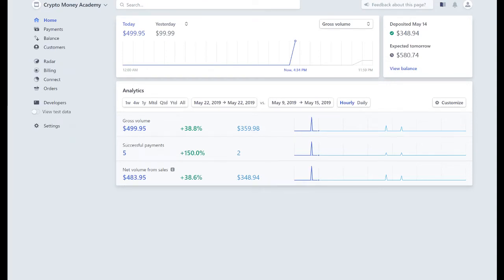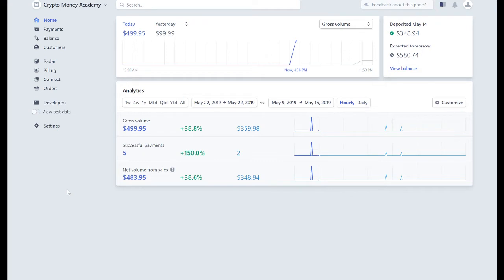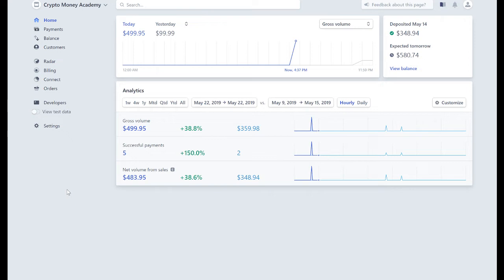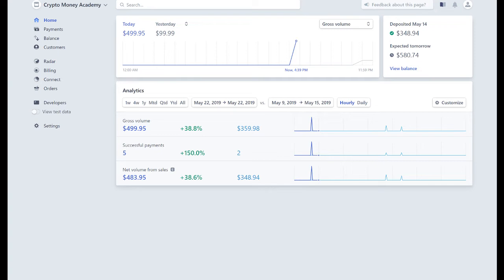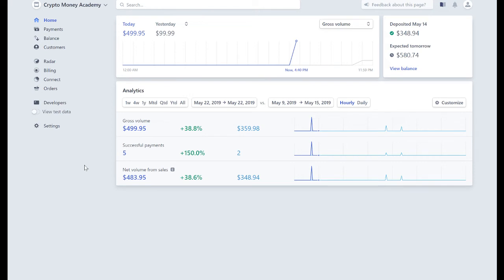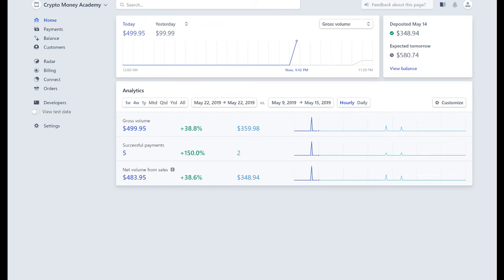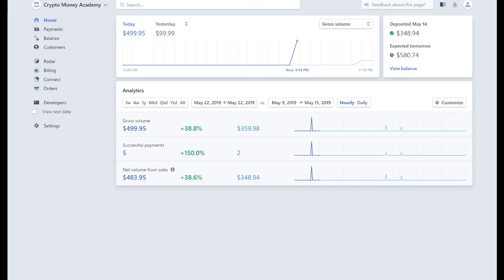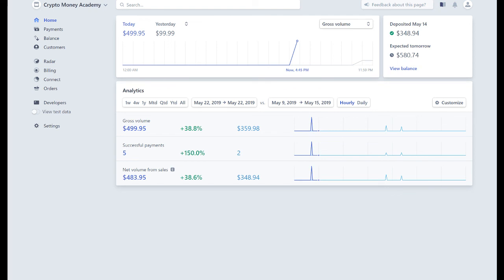$500 Selling Courses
This video shows you how I made $500 in one hour selling online courses. This video shows you one amazing and lucrative method, of how to make money online, and work from home, while generating steady passive income.

Current Crypto Academy Courses
Introduction To Cryptocurrency -

How To Choose/Invest In Altcoins That Will Increase By 10x – 100x or more!

How To Buy Bitcoins Anonymously And Through Secret Methods

About The Angry Guy Channel -
This channel specializes in teaching you about cryptocurrency, crypto, crypto tips, wealth building tips, passive income, making money from home, work from home, and of-course, how to retire early.